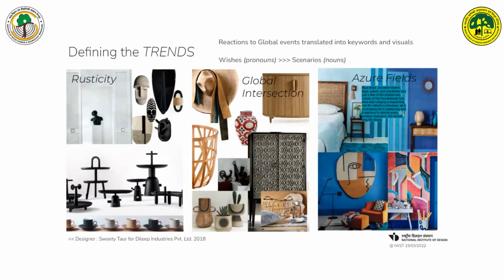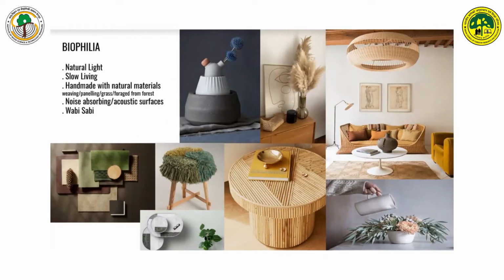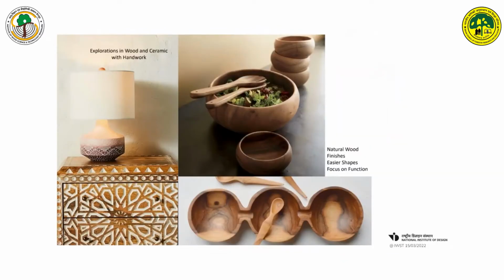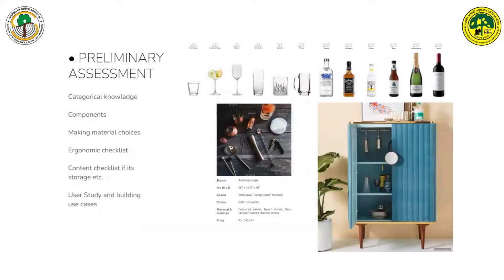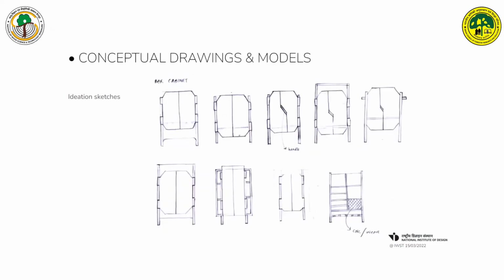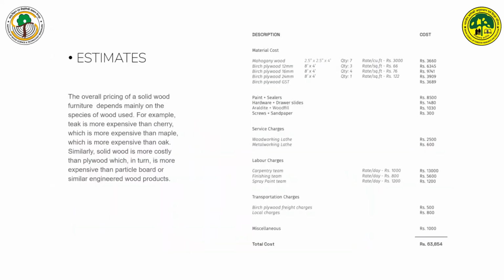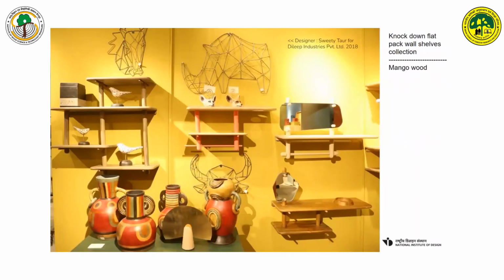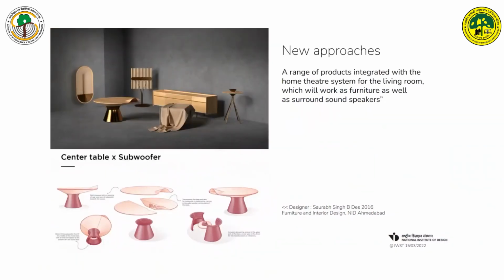Presentation on, ‘Wood furniture n design’ by Sweety Taur (Part-2)